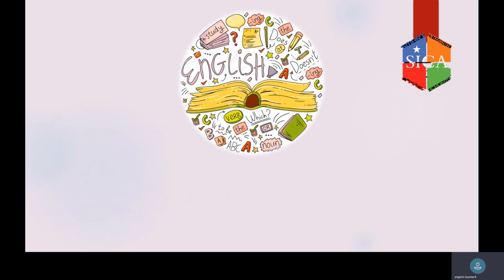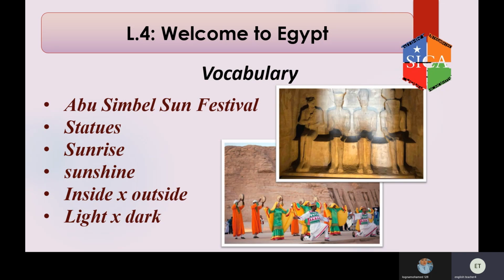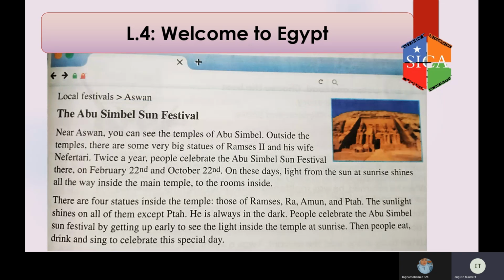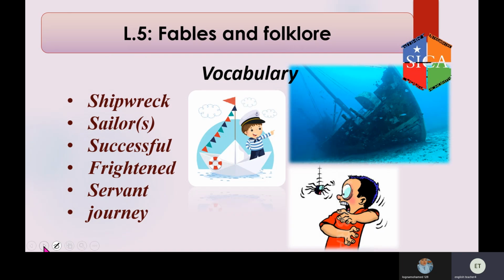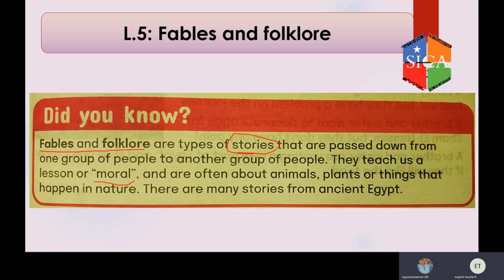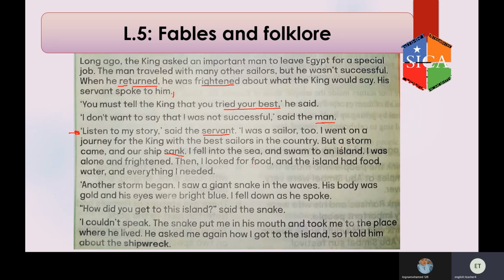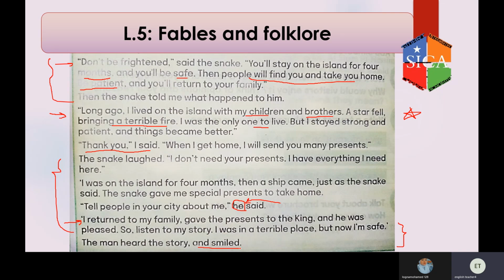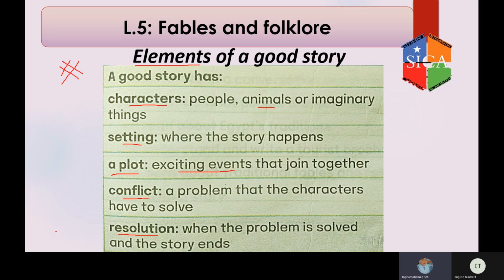welcome to egypt / ENGLISH PRIME 4 / SICAGATE Online record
تسجيل محاضرة اون لاين من منصة
SICAGATE Microsoft

مادة ENGLISH للصفPRIME 4 .
welcome to egypt
اعداد استاذة انجي
 المدرس الحاصل علي شهادة MCE من مايكروسوفت
المحاضرة بطريقة منصة SICAGATE المتطورة باستخدام أدوات مايكروسوفت والالعاب التعليمية والاختبارات التفاعلية